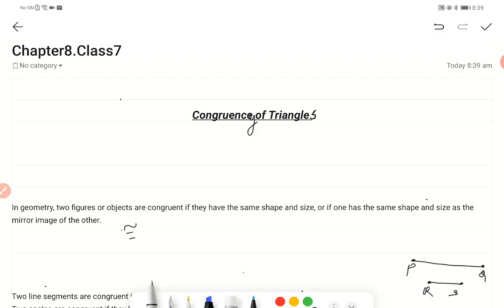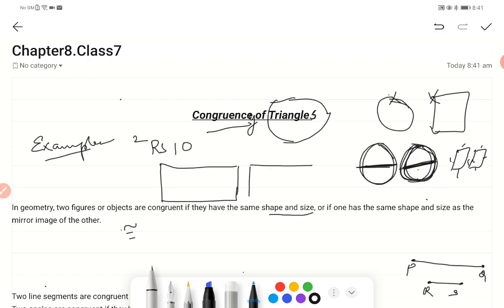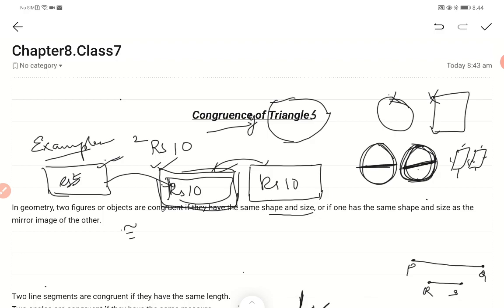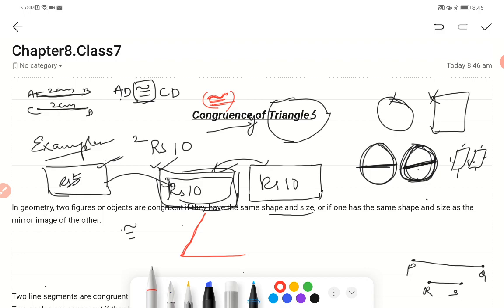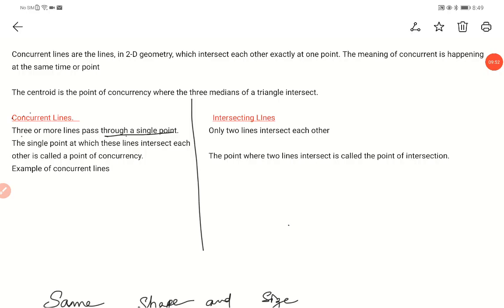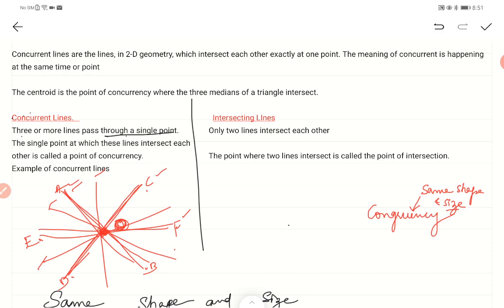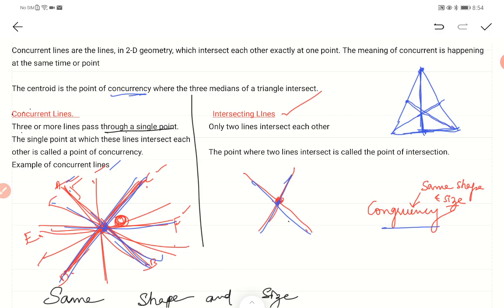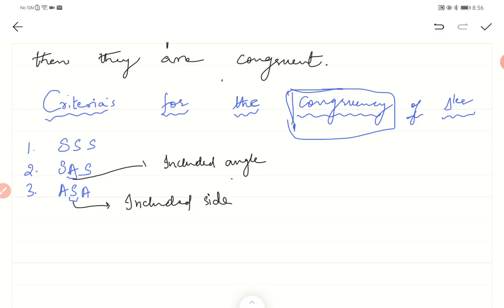CONGRUENCY OF TRIANGLES